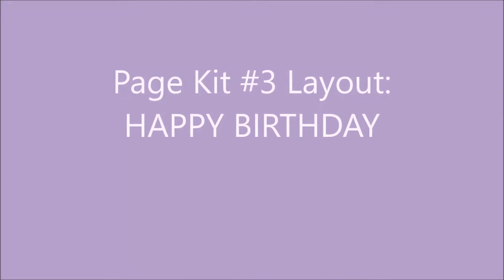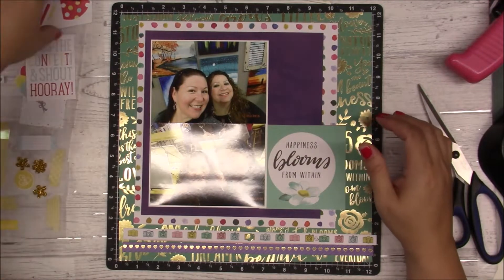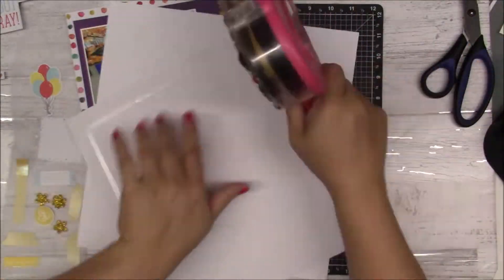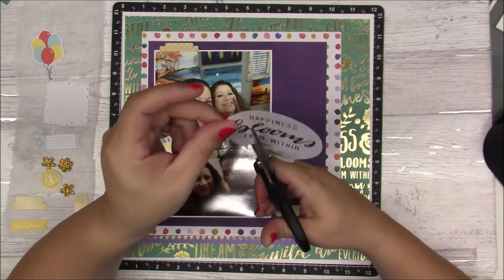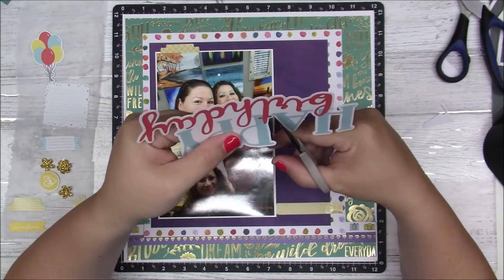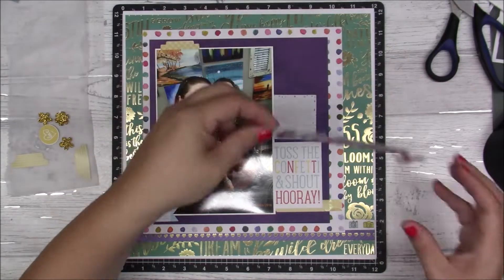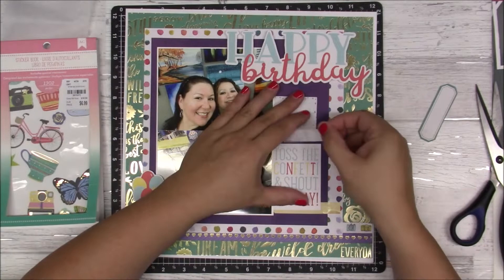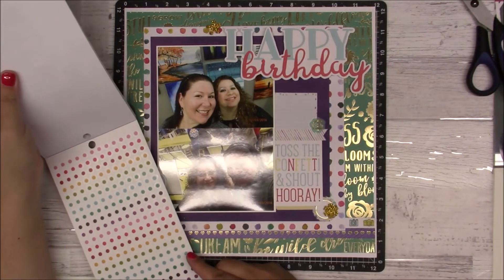page kit Layout #3: Happy Birthday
Video 6 in Page Kit Series